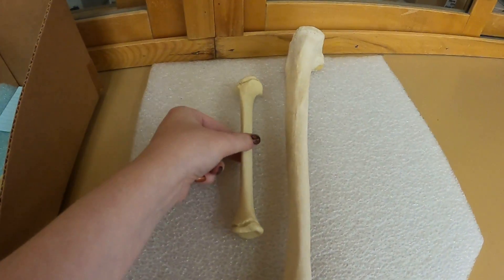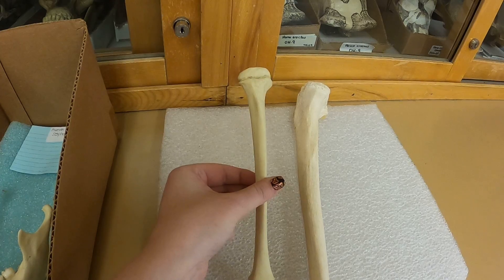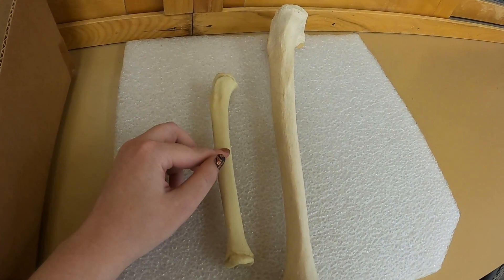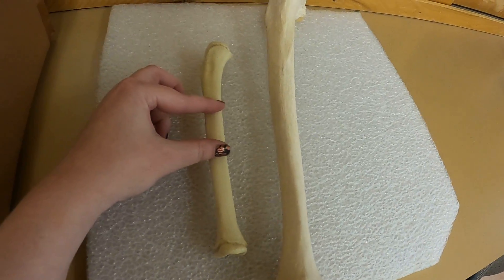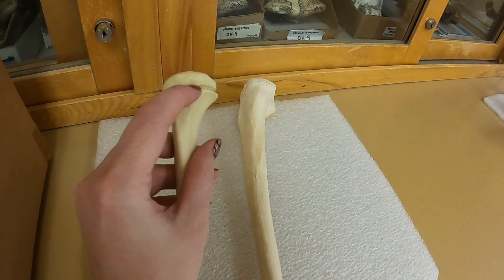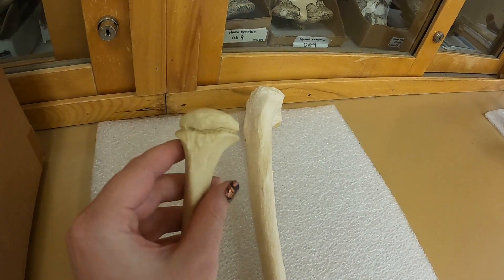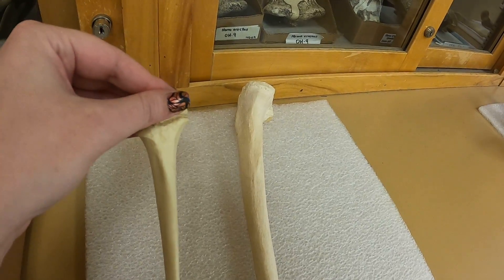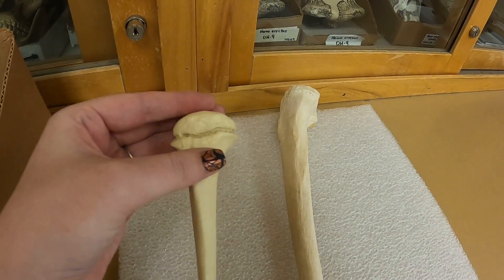Long Bones - Basic Terminology